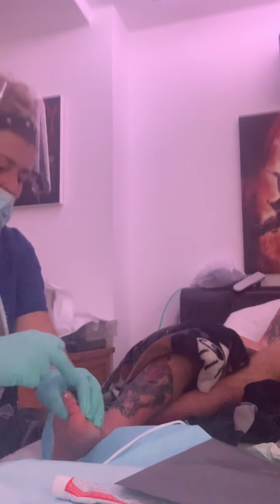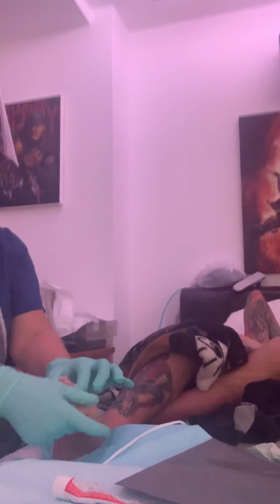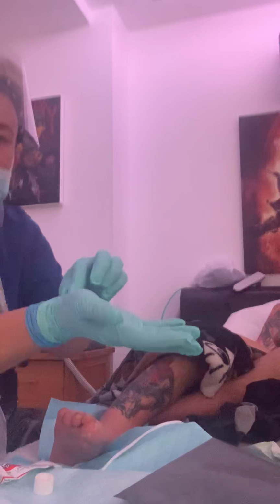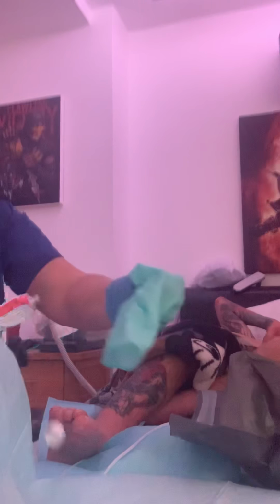Cross infection & cross contamination Brain injury Spinal Injury & Disabled Covid 19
Week 6 for Ben. Tips on nails and keeping skin cross infection a few other little tips that will help with being in Isolation Spinal Injury Brain Injury & Disabled ISOLATION COVID 19